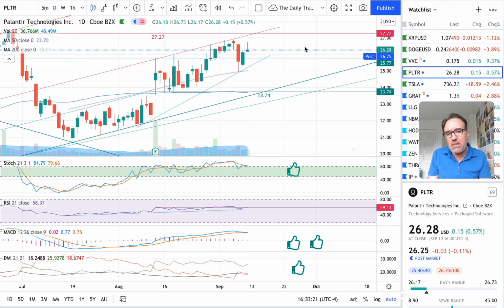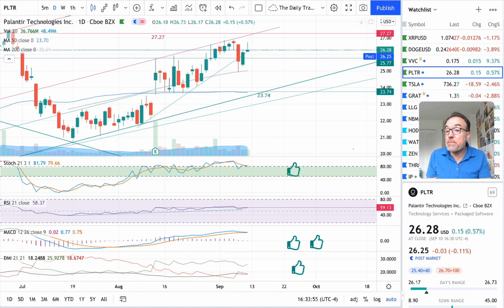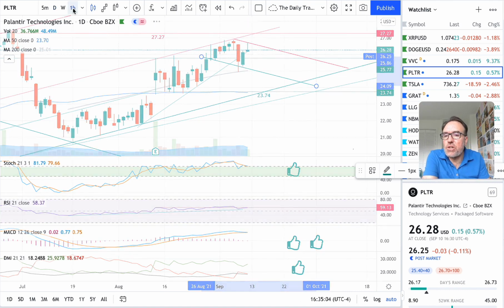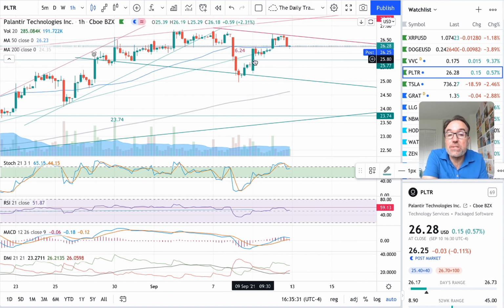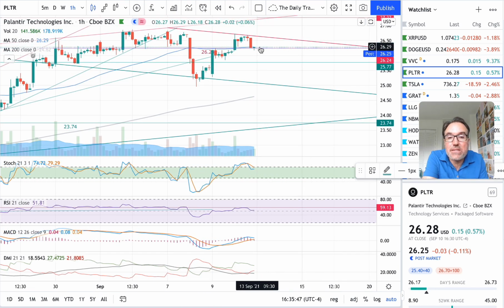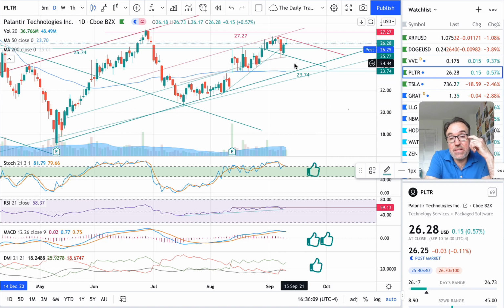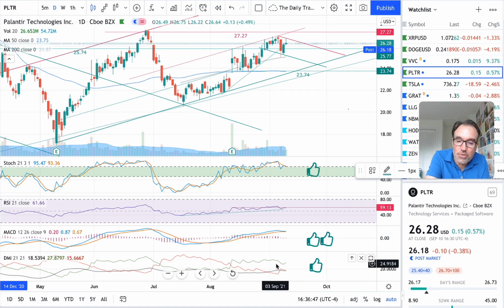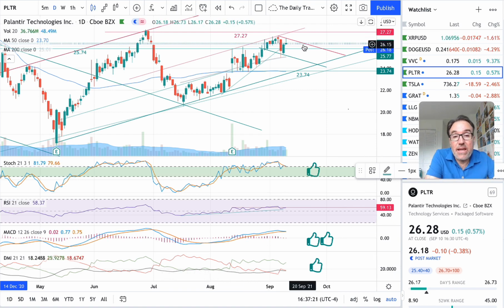Palantir (PLTR) Reversed, told you! - Technical Stock Analysis September 10th 2021